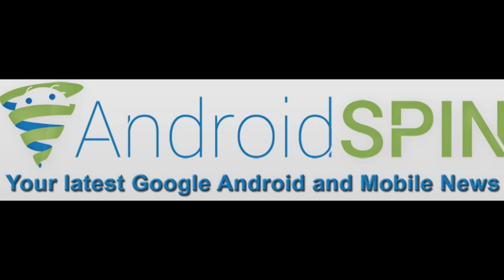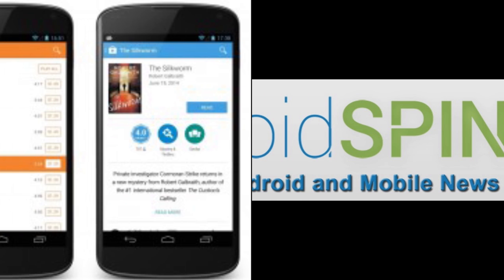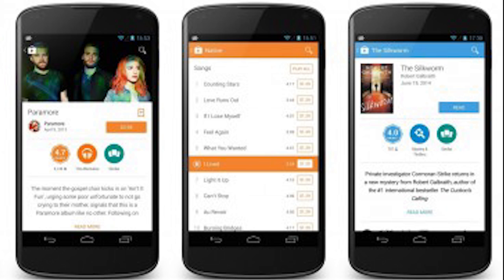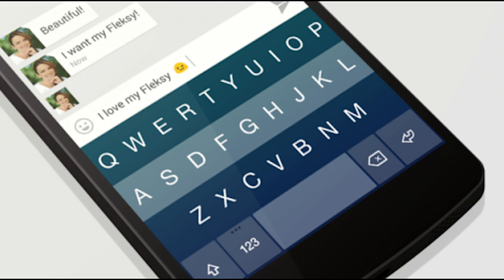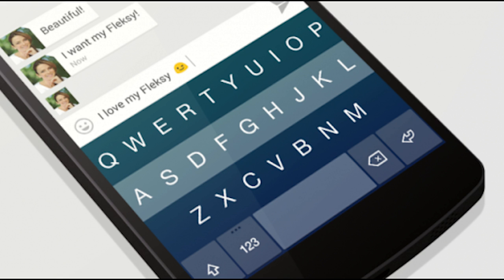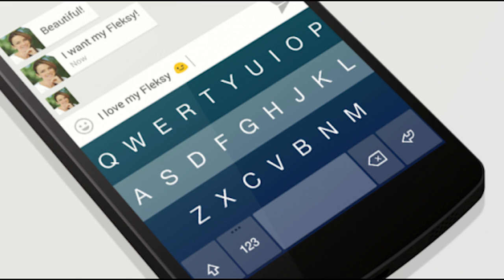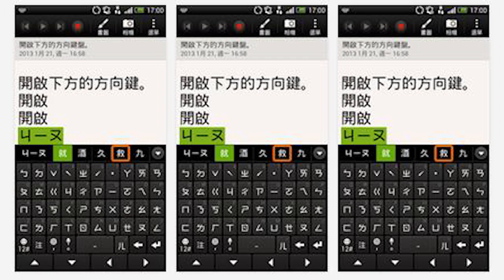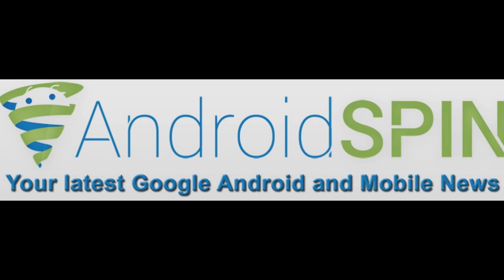Google Play Store Update Gives Us Material Design! Fleksy adds Languages and Themes!